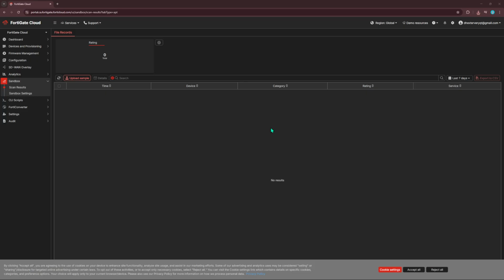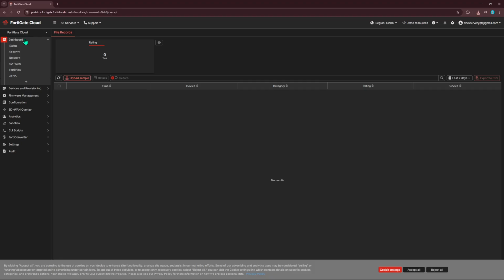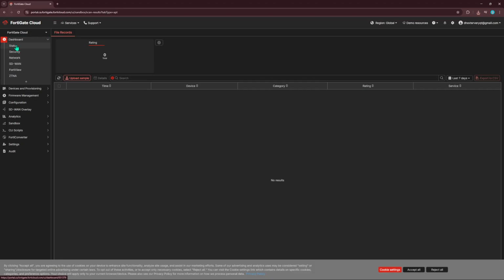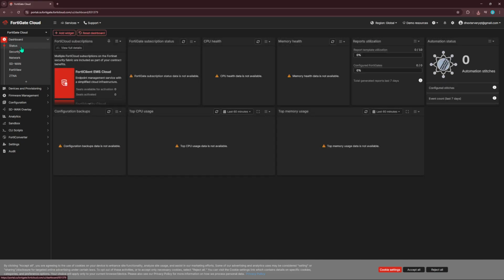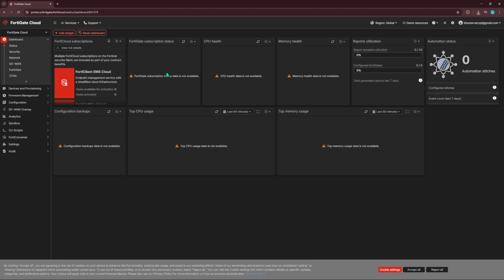How to Check a Fortinet Serial Number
In this video, I’ll show you how to check a Fortinet serial number.

The method is very simple and clearly described in the video. By following all the steps, you’ll easily learn how to find and verify a Fortinet device serial number using the available methods shown in this tutorial.